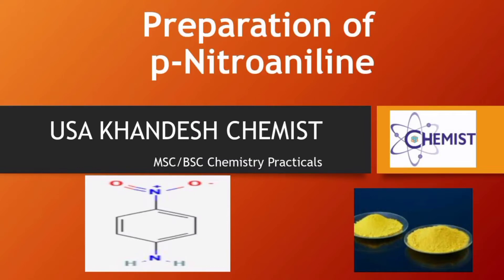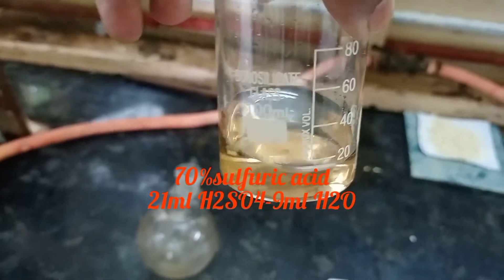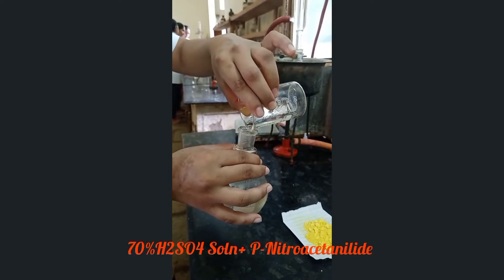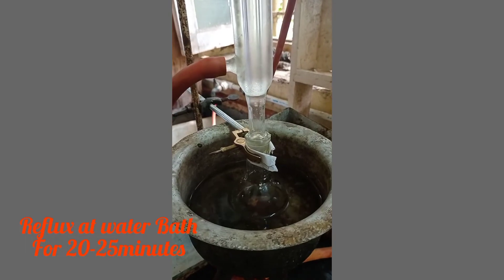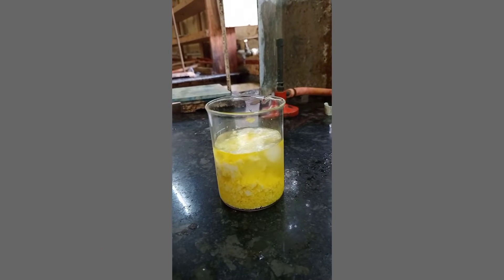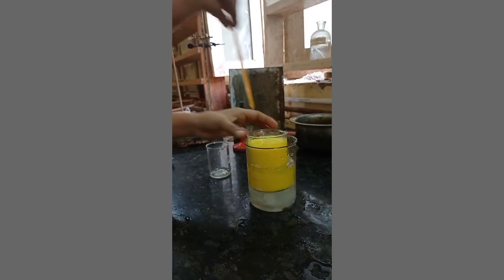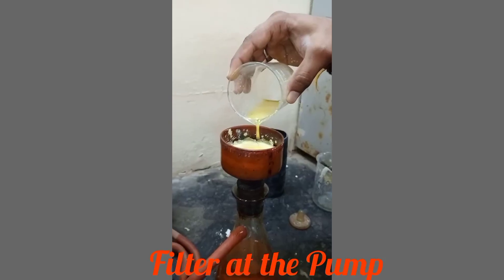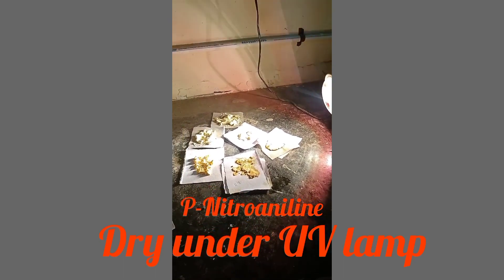Preparation of p-nitroaniline from p-nitroacetanilide,synthesis of para nitro aniline.